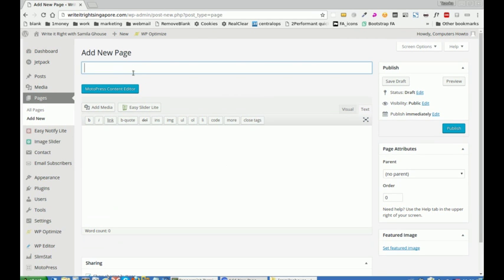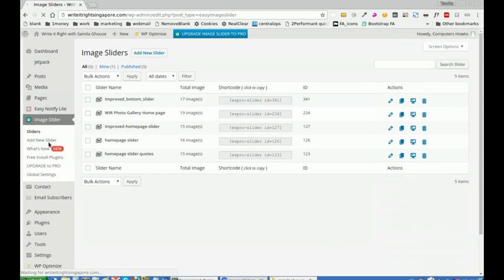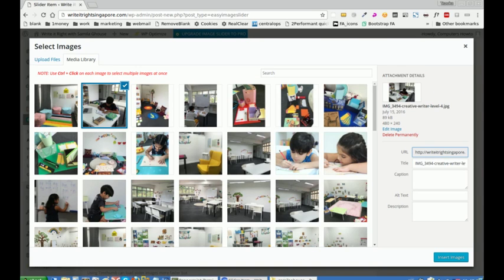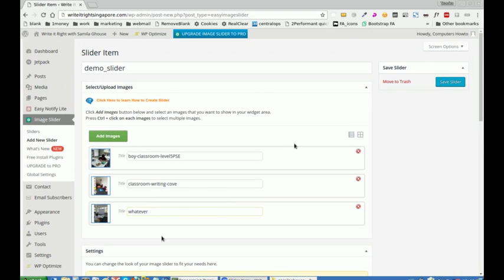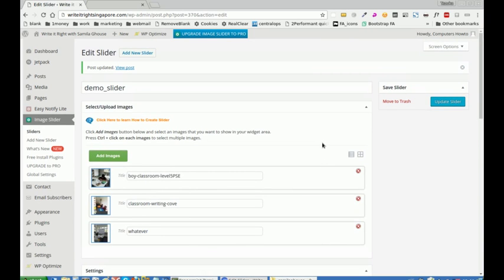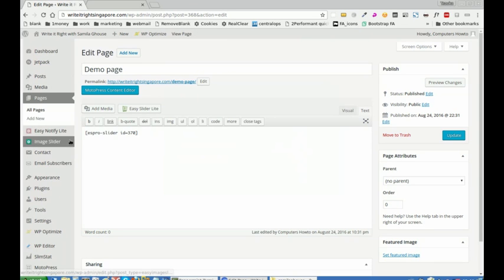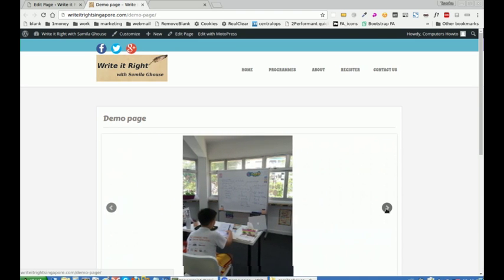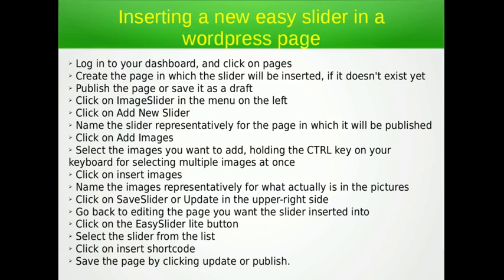Creating and inserting an EasySlider into a Wordpress page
Step-by-step tutorial on how to create an EasySlider in Wordpress and how to insert it into a page.
A customer of mine has asked how to add a slider to a wordpress page, so here it is. Could be useful to anyone using wordpress.